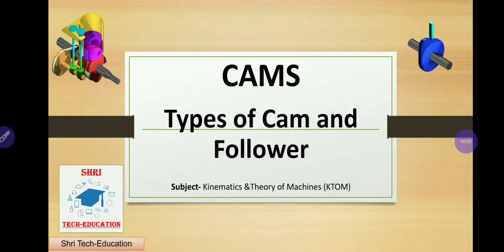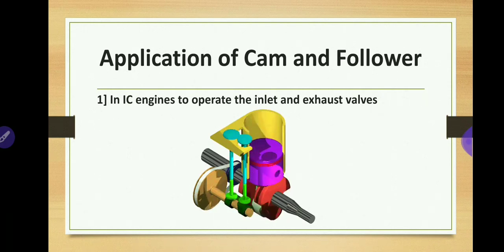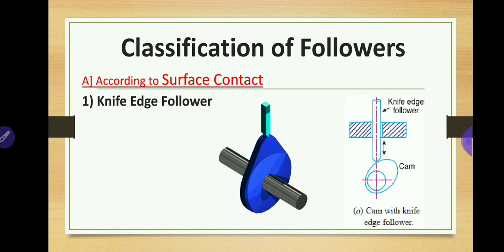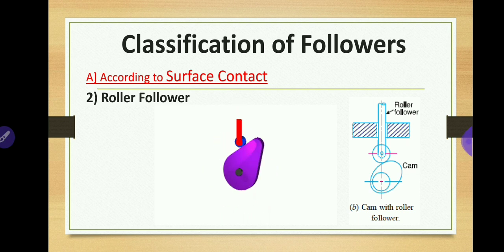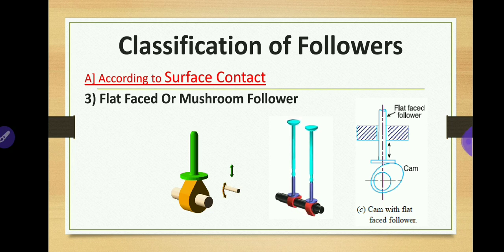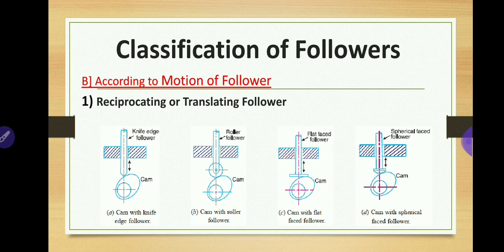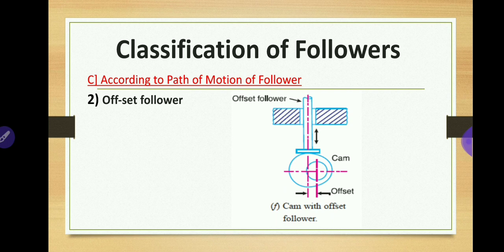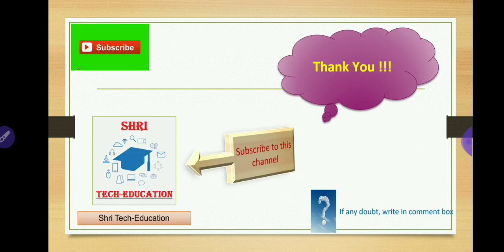3.1 What is Cam & Follower | Types of Cam & Follower | Introduction to CAMS | Theory of Machines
3.1 What is Cam & Follower | Types of Cam & Follower | Introduction to CAMS | Theory of Machines

link for Lecture 7. BRAKES | Solved Problems on Differential  Band Brakes are explained in this video.

Link for Lecture 6. BRAKES | Solved Problems on Simple Band Brakes are explained in this video.

Link for Lecture 5. BRAKES | Solved Problems on Double Block or Shoe Brake are explained in this video.

Link for Lecture 4. BRAKES | Solved Problems on Single Block or Shoe Brake, Pivoted Block Brake & Self locked Brakes are explained in this videon this video

Link for Lecture-3. BRAKES | CONCEPT OF BAND & BLOCK BRAKE, INTERNAL EXPANDING SHOE BRAKE or DRUM BRAKE is explained in this video.

Link for Lecture- 2. Brakes, Concept of Simple & Differential Band Brake, Self Locking & Self Energized Band Brake, Braking Torque in each case is explained in this video.

Link For Lecture-1 Brakes, Classification , Block or Shoe Brake, Self Locking & Energizing Brake, Pivoted Block Brake is here-

This video will be helpful for the preparation of GATE, SSC JE Mechanical, NLC India GET, AMVI RTO MAINS, ESE and other competitive Exams